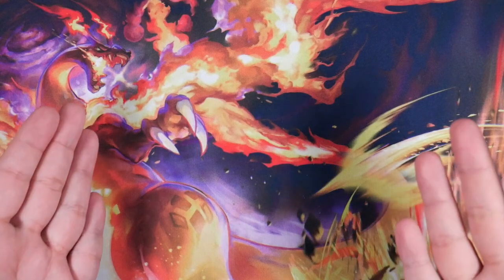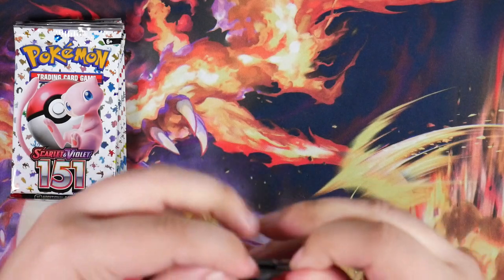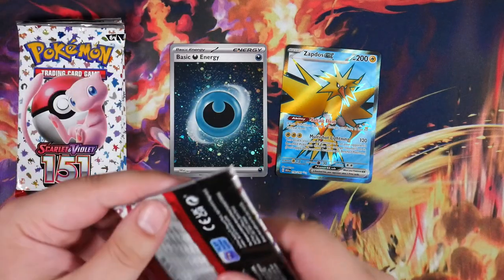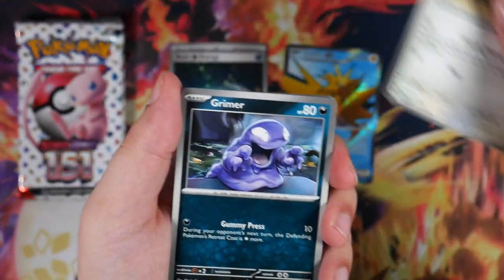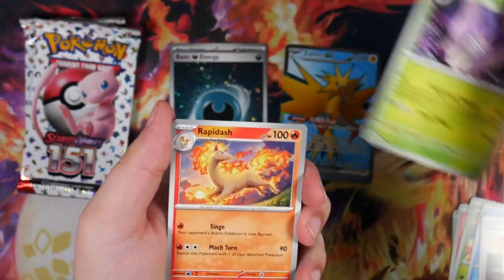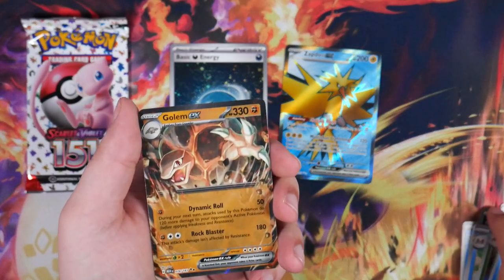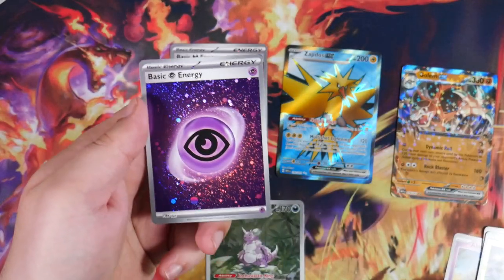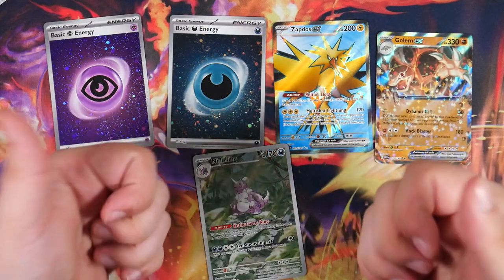Opening A Pokemon 151 Booster Bundle!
151 is the latest English Pokemon Card expansion, introducing beautiful new card art and plenty of viable TCG play cards. What can you expect to find in this set? Join me as I hunt for the Special Illustration Rare Charizard, Blastoise & Venusaur ex!.

Gear:
Microphone: Shure MV7 with Rode PSA1 Arm
Headphones: HyperX Cloud 2 Wireless
Keylight: Rollei Lumis Key-Light 28555